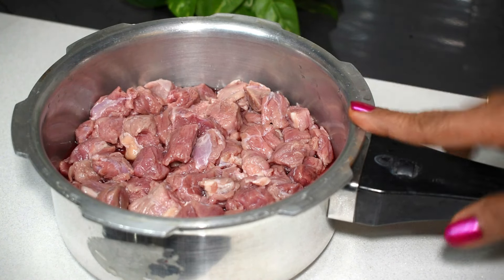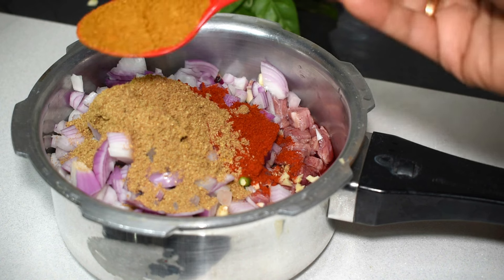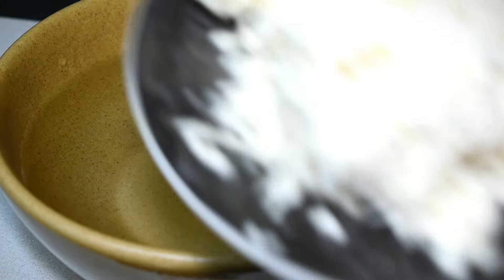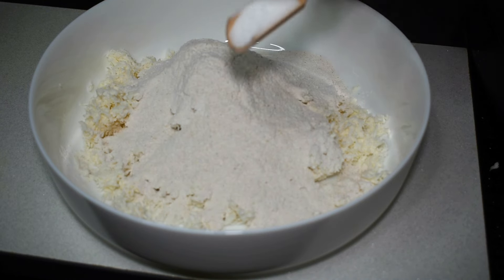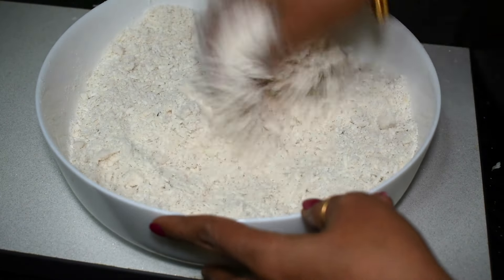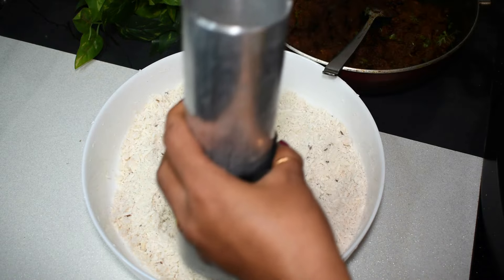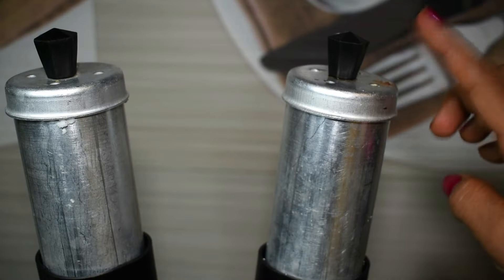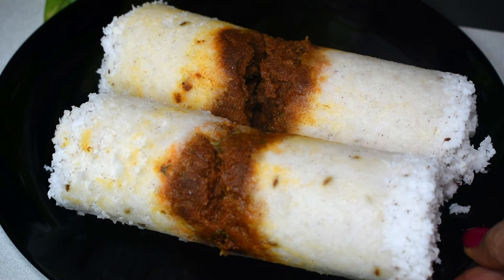Delicious Kappa Puttu /Tapioca Beef Puttu / കപ്പ ബീഫ് പുട്ട് / Anitha RK Unfiltered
Music from Free To Use Music